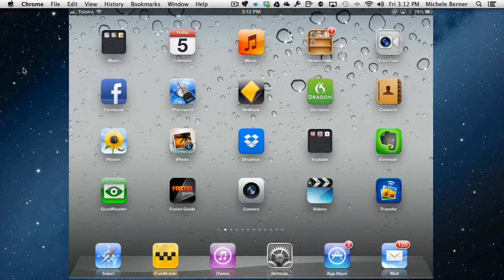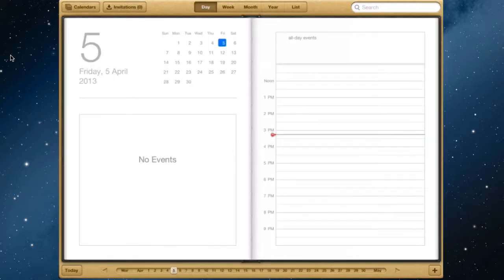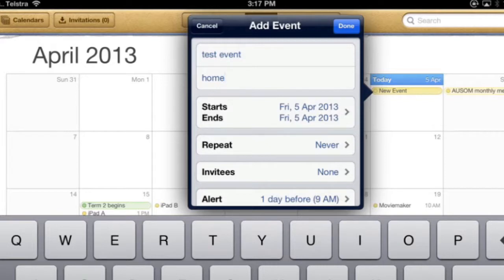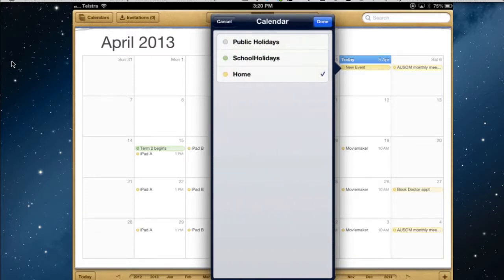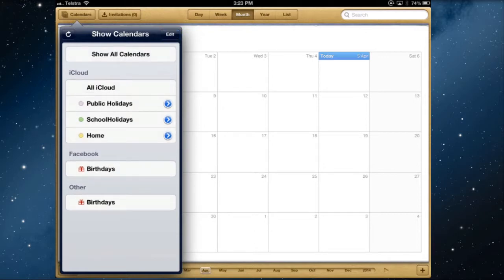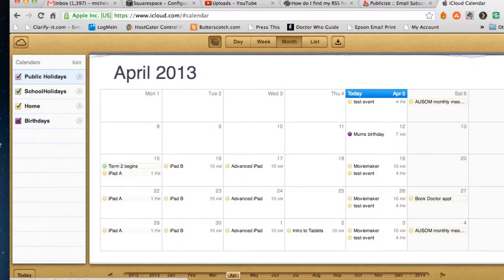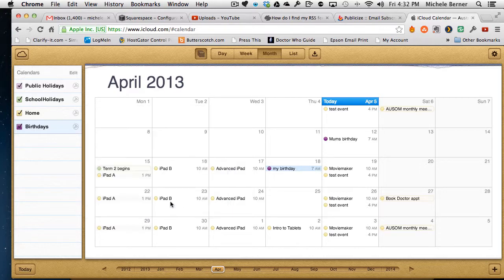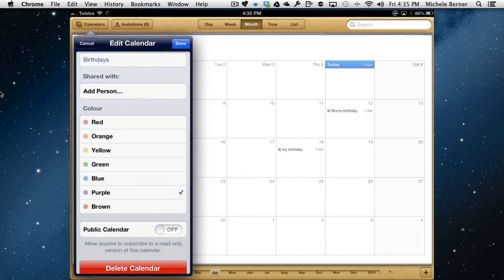Using the calendar app on an iPad, iPhone or MAC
How to configure and use the Calendar app on the iPad. The video looks at adding and editing an event, setting up multiple colour-coded calendars, sharing a calendar publicly, synchronising it with iCloud and other iOS devices.